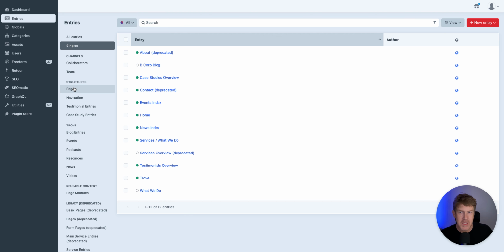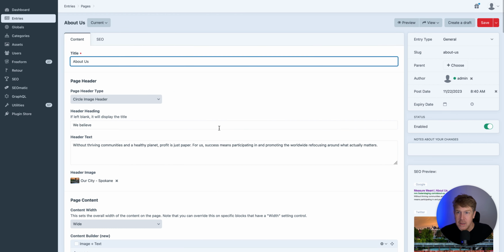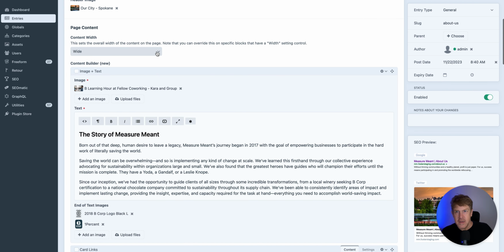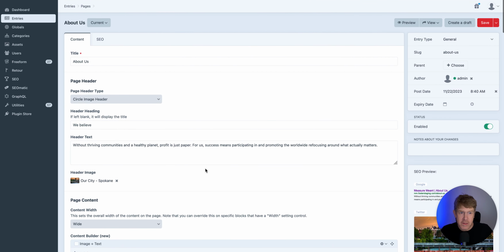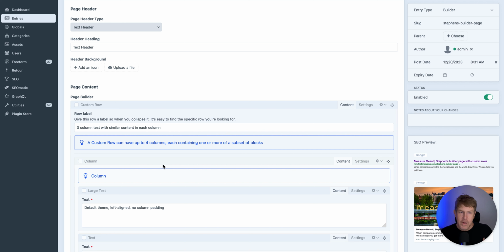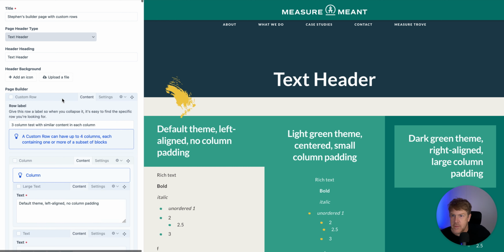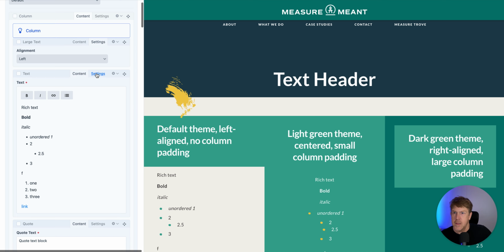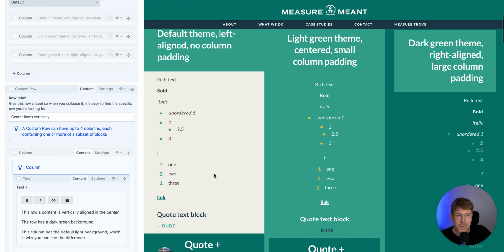How we created flexible page builders for Measure Meant within Craft CMS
A demo of how we structured new, flexible page builders for Measure Meant in their Craft CMS build that unblocked their content authors’ abilities to add various kinds of content and new pages to the website.